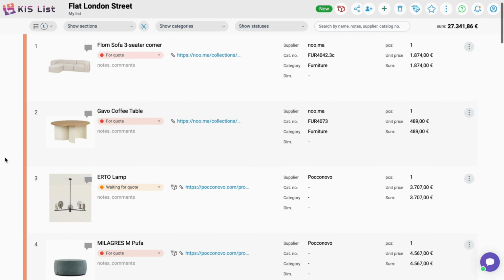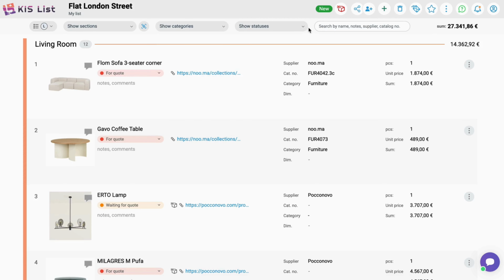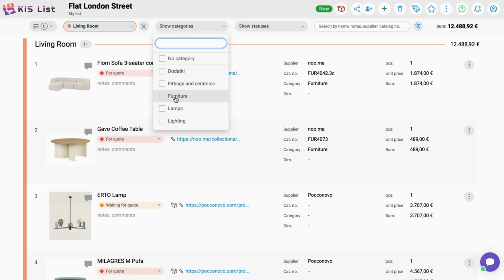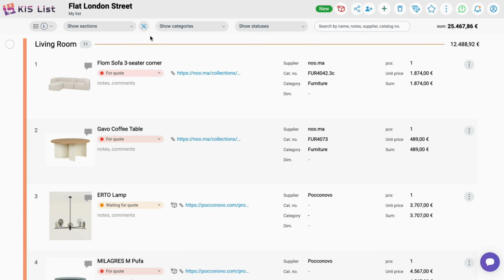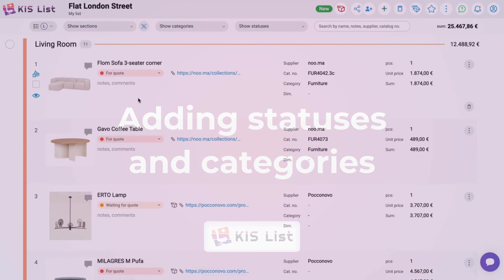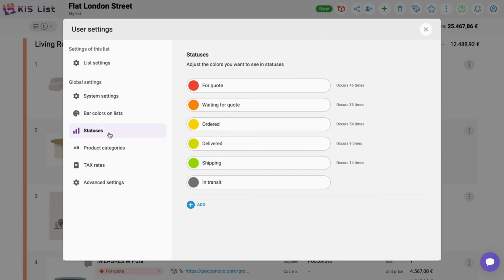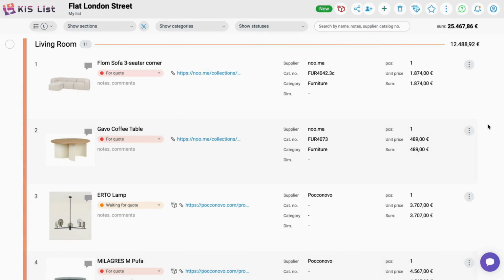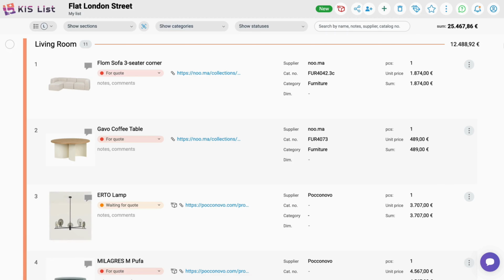🇬🇧 [EN] How to Filter and Group Lists in KIS List?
Do you want to optimize working on product specifications for your client?
Tired of creating collections for contractors or stores manually?

In this video, we’ll show you step by step how to use the advanced filtering and grouping features in the KIS List app to make your work faster and more efficient.

You will learn how in just a few seconds:
👉🏻 filter the list by sections, categories, and statuses; 00:05 - 01:01
👉🏻 group products in the list by suppliers or product categories; 01:02 - 01:59
👉🏻 add your own product statuses and categories; 02:00 - 02:49
👉🏻 remove filters. 02:50 - 03:15

Make the most of KIS List — and don’t waste time on unnecessary clicks.

❓ Got questions?